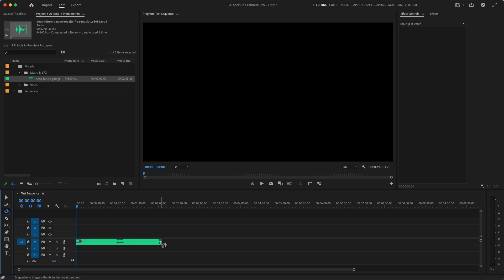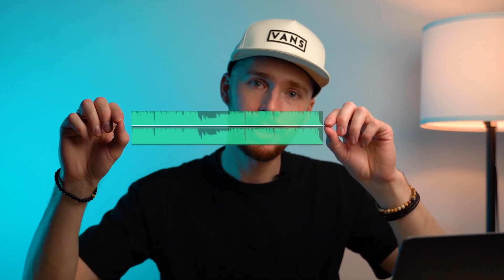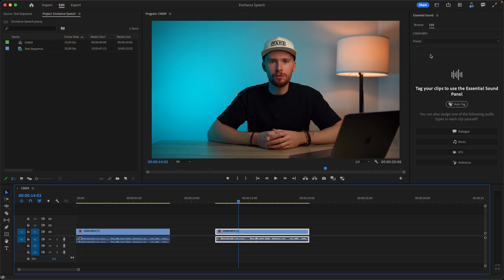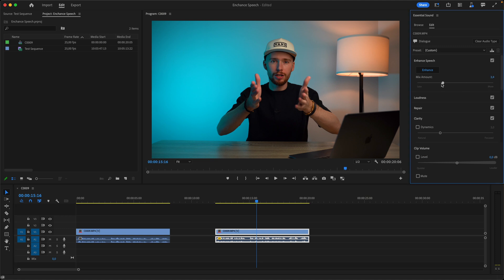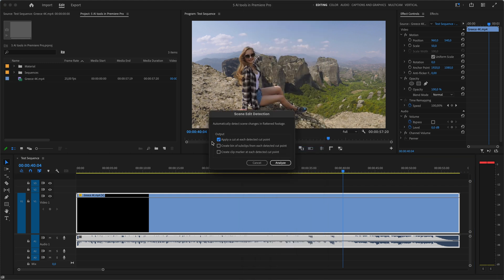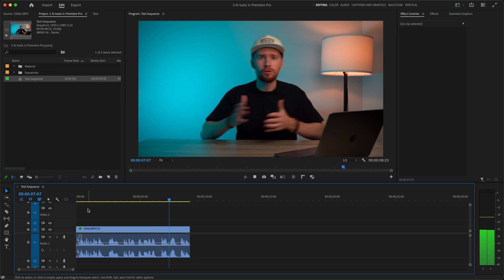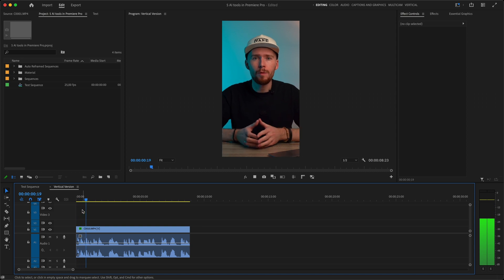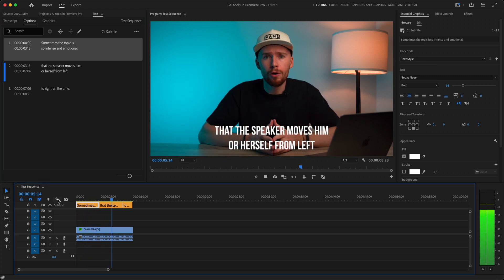5 BEST AI Video Editing Tools in Premiere Pro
Hey everyone, in this video I'm sharing my 5 favourite AI tools inside Premiere Pro that I use on the daily basis.

Enjoy the video and if you have any questions feel free to post them in the comments section down below.

0:00-Intro
0:18-Remix Tool
2:08-Audio Enhancement Tool
3:57-Scene Edit Detection
5:09-Auto Reframe Sequence
6:35-Auto Transcribe
7:23-Outro